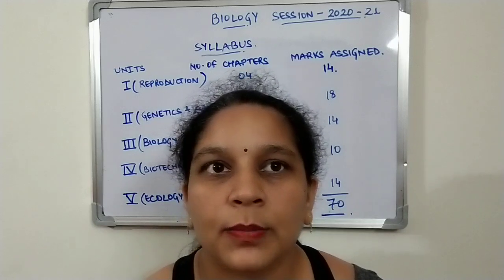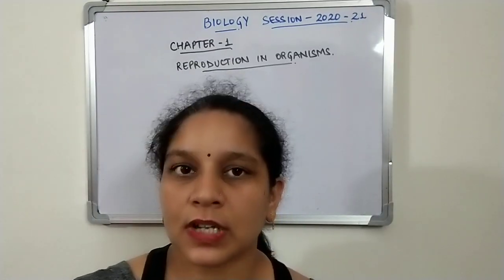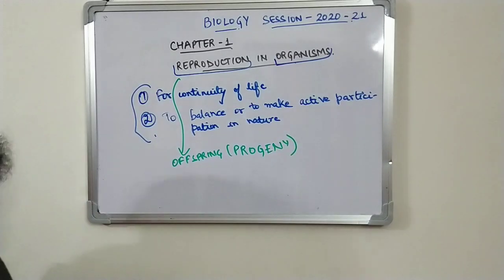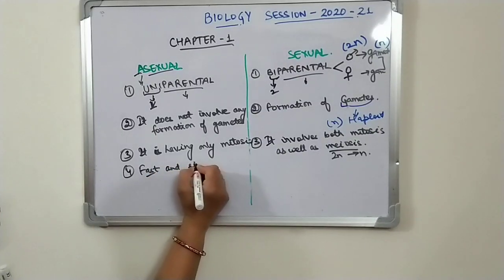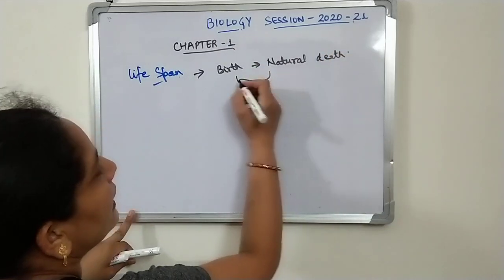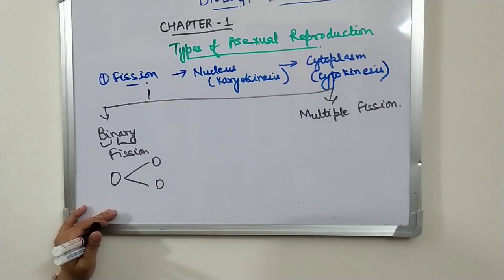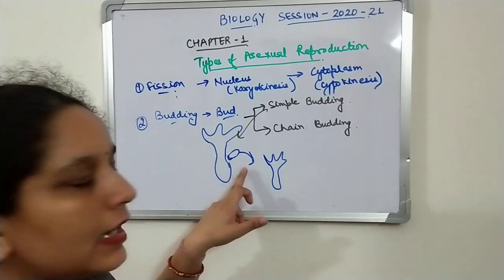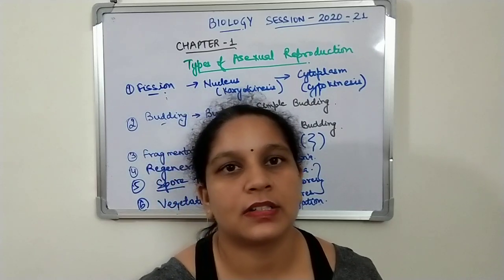Class 12 Biology chapter 1 : Reproduction in organism: Reproduction and its types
JP classes: for class 11 and 12 Biology and Physics ( CBSE and ICSE Boards).
By Alumni of IIT ROORKEE and Delhi University

Infojpclasses on instagram